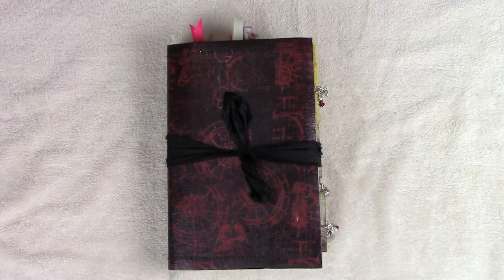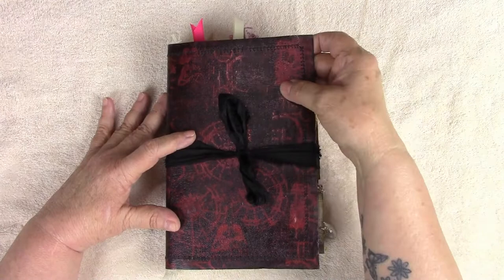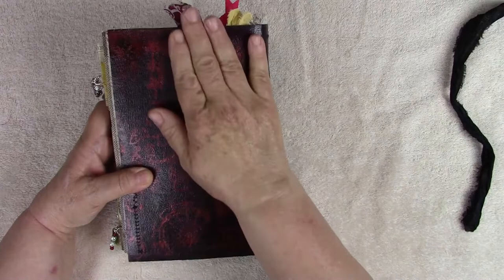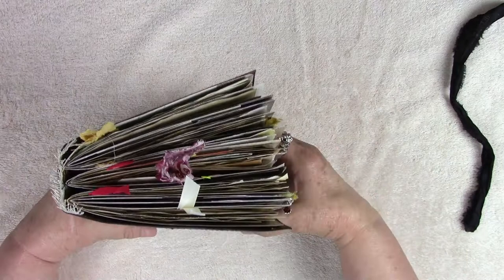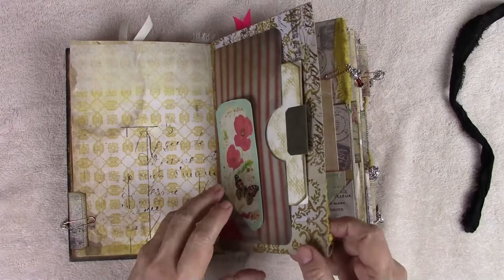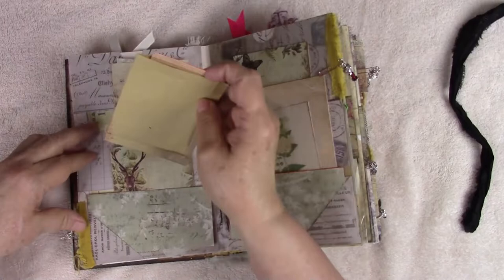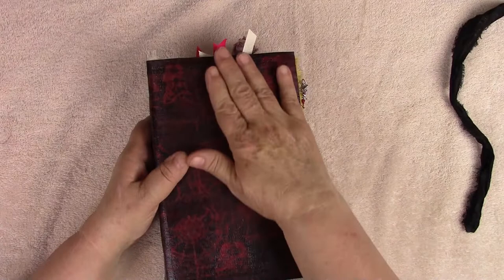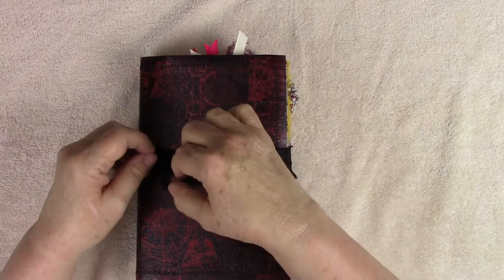REAGAN: She is truly a mixed media 6 x 9 chunky soft cover journal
HiYa!! Thanks so much for watching and subscribing, I truly appreciate your support, Dont forget to click on the bell 🔔so youtube notifies you everytime I upload a new video, and please like and share, it reallys help me . 💖💖💖

REAGAN:  She is truly a mixed media 6 x 9 chunky soft cover journal. She has a hand painted and sealed Kraft-tex cover (faux leather look durability, weight and feel). I also used several different acrylic paints to create the special base color. Machine sewn around both covers.

Used metallic paste to add more designs. 100% Natural Linen Fabric (Fringed) Covers the inside Spine. Black sari silk is used for the closure.  Five wire clips with multiple glass beads dangling add accents to the thick and chunky signatures.